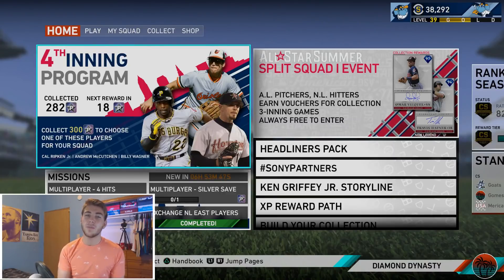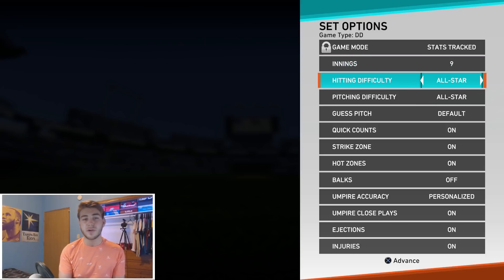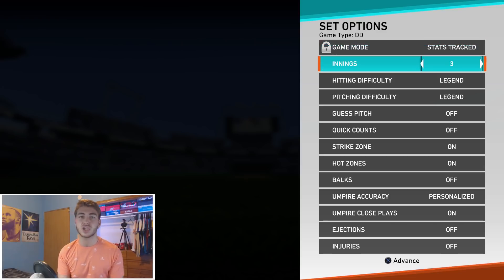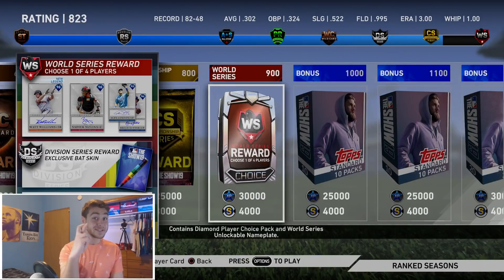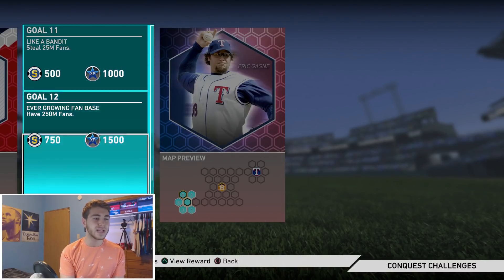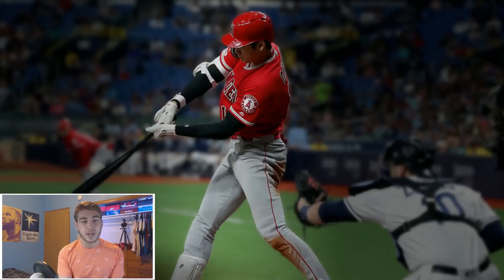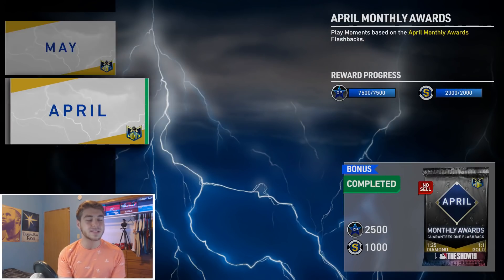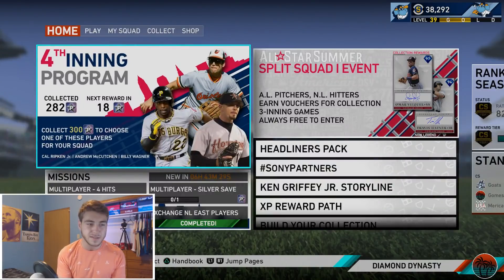How To Earn XP Fastest And Easy Tips! Quickest Way To Level Up XP! MLB The Show 19 Diamond Dynasty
The New Best Way To Earn Tons Of XP To Grind Out The XP Reward Path! Level Up Fast And Easy With These Tips And Tutorial!